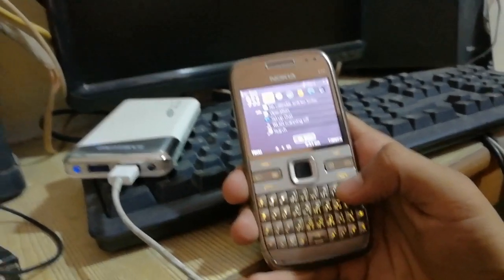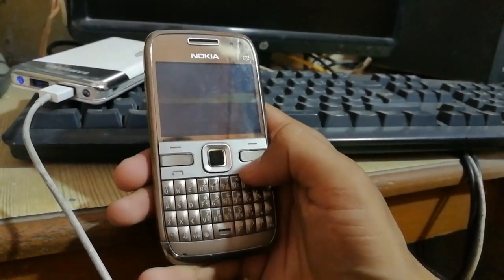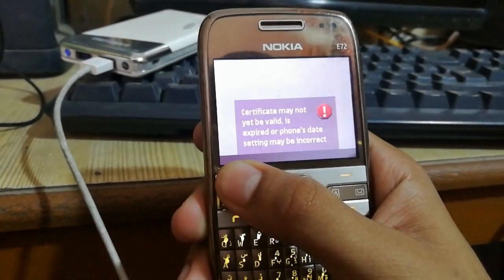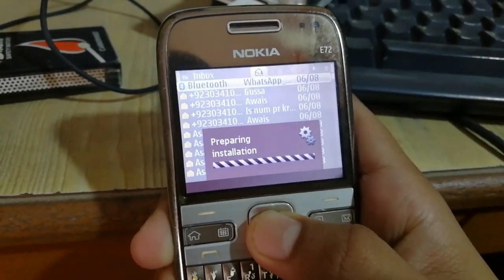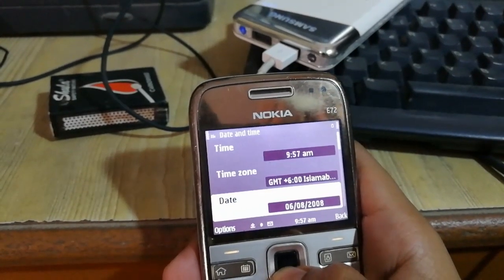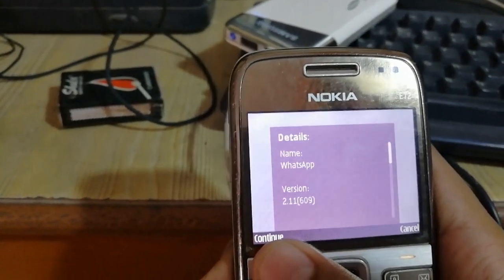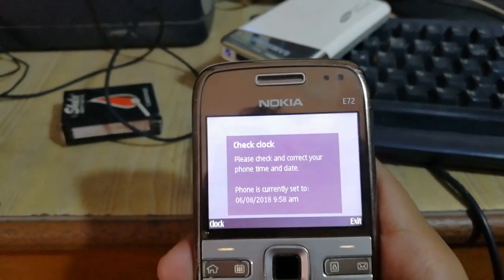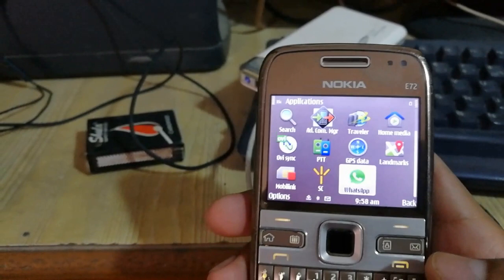Nokia E71/E72 WhatsApp Installation fix and Update in 2018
Here is the download link of whatsapp for Symbian mobiles.

Here is another method
Nokia E5/E71 Whats app installation symbian

download whatsapp for nokia e5 from ovi store
whatsapp nokia e5 2017

if you like that video please
channel.
thanks.
Problem fixutre.